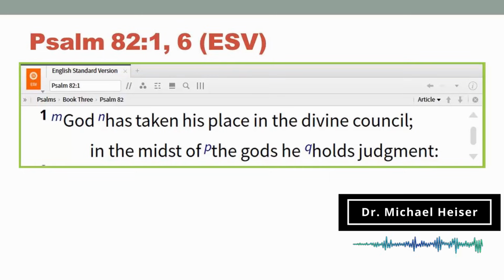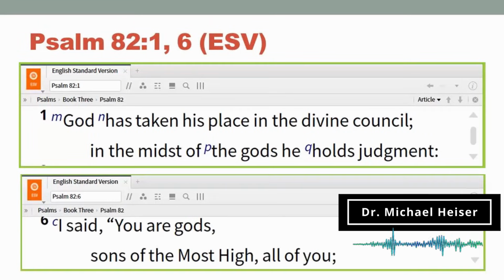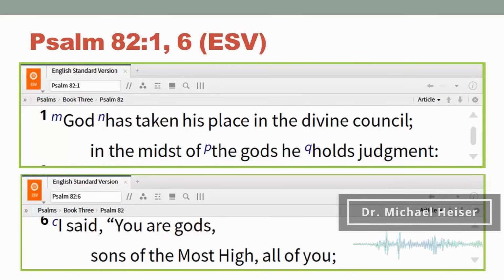God's Heavenly COURTROOM with Dr. Michael Heiser (Revelation 4) The Throne Room and Covenant Lawsuit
Revelation 4 is commonly known as the chapter that depicts the Divine Council of Yahweh, including the 24 elders, and the living creatures.  But there is an underlying message in the subtext that uses courtroom imagery and shows a framework centered around a Covenant lawsuit.

Today, we'll listen to Dr. Michael Heiser break this idea down, leaning on three dissertations from Biblical scholars, including M.Z. Kensky, R. Dean Davis, and A.S. Bandy.

If you're familiar with Heiser's research, you probably have a good idea about his interest in the Divine Council, so it will come as no shock that he leads us down that road while discussing Revelation 4 and the lawsuit motifs therein.

We pray that this ministry is a blessing to you.  Our greatest ambition is to lead others to the love and grace of Jesus Christ.  May God shine his face upon you and give you peace.